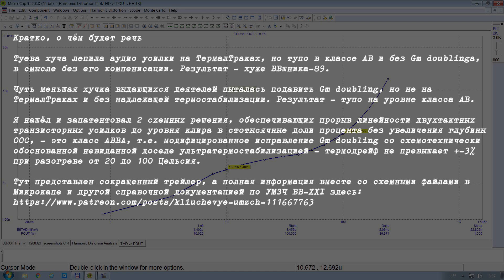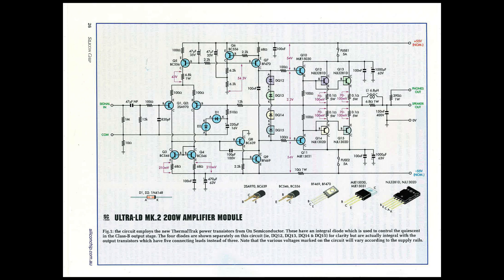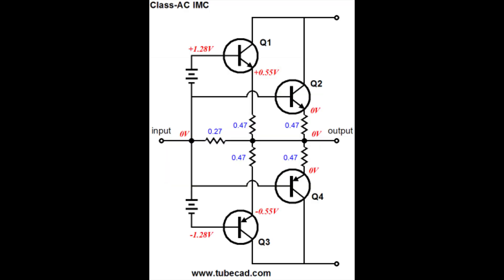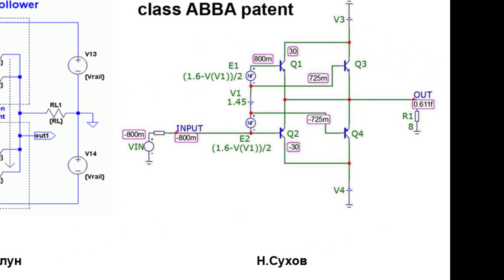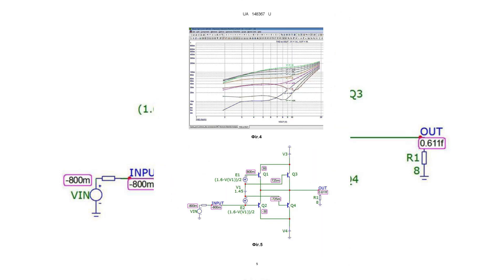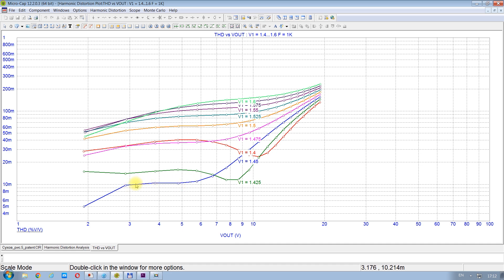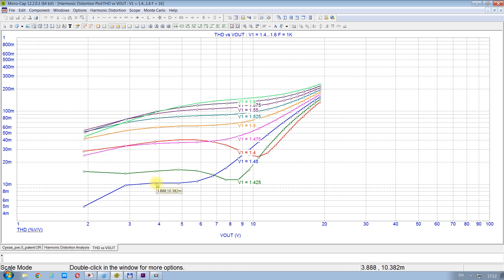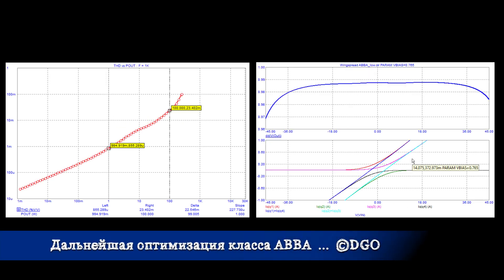мастеркласс Сухова по УМЗЧ ВВ-XXI (трейлер)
Кратко, о чём речь.

Туева хуча лепила аудио усилки на ТермалТраках, но тупо в классе АВ и без учёта Gm doublingа (в смысле без его компенисации). Результат - хуже ВВшника-89.

Чуть меньшая хучка выдающихся деятелей пыталась ввести компенисацию Gm doubling, но не на ТермалТракакх и без надлежащей термостабилизации. Результат - тупо на уровне класса АВ.

Я придумал и запатентовал 2 схемных решения, обеспечивающих прорыв линейности двухтактных транзисторных усилков до уровня клира в стотысячные доли процента без увеличения глубины ООС, - это мой новый класс АВВА, т.е. модифицированная компенсация Gm doubling со схемотехнически обоснованной невиданной доселе ультратермостабилизацией (термодрейф не превышает +-3% при разогреве от 20 до 100 Цельсия).

Тут представлен сокращенный трейлер, полная информация вместе со схемными файлами в Микрокапе и другой справочной документацией здесь: